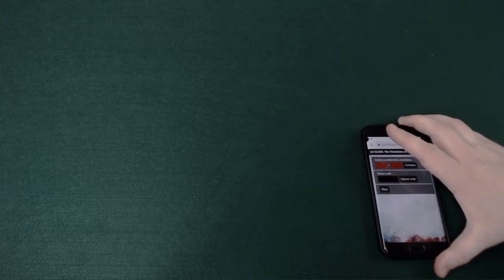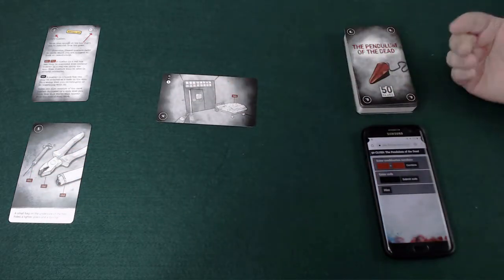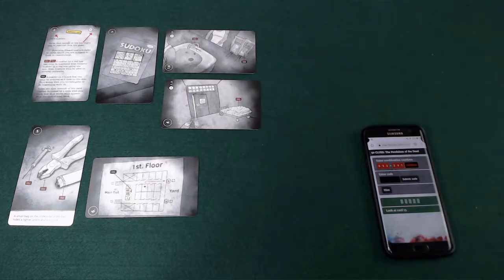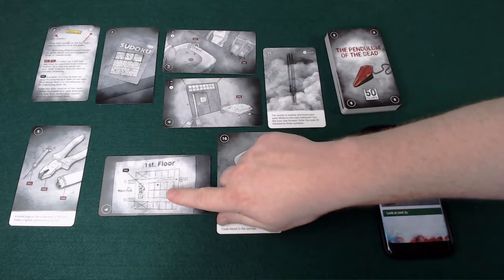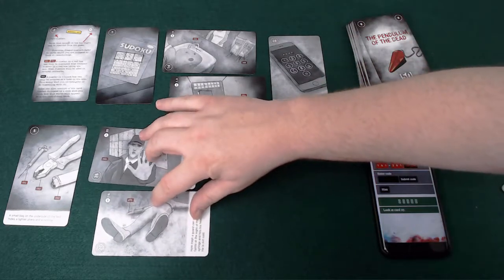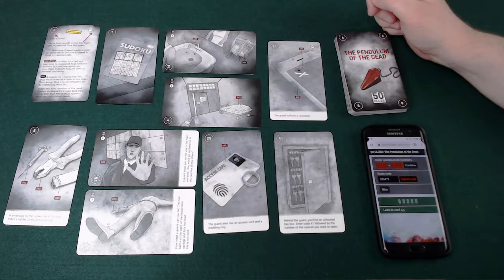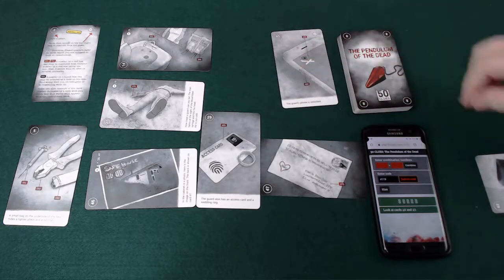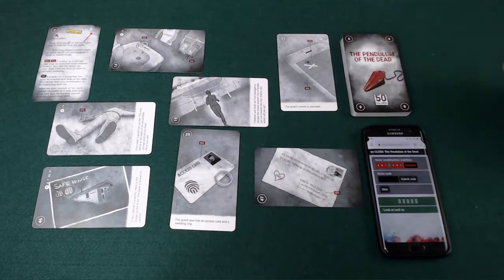Playthrough: 50 Clues - The Pendulum of the Dead *SPOILERS*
*Warning*

This video contains SPOILERS and Mature Content.

Ronan presents a playthrough of the first part of The Pendulum of the Dead. The first in the 50 Clues series of games.

Designed by Jeppe Norsker and published  by Norsker Games.